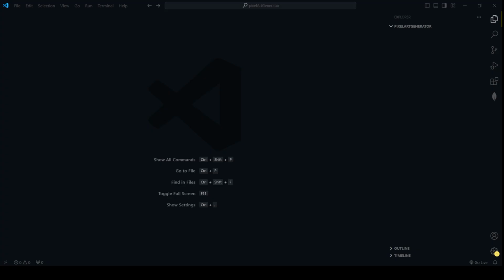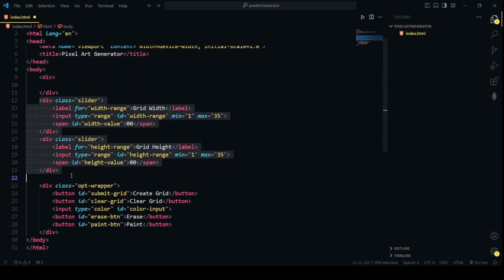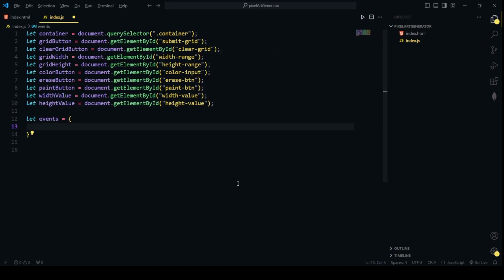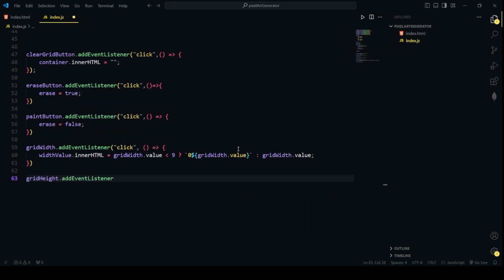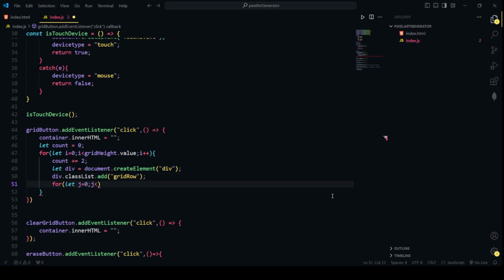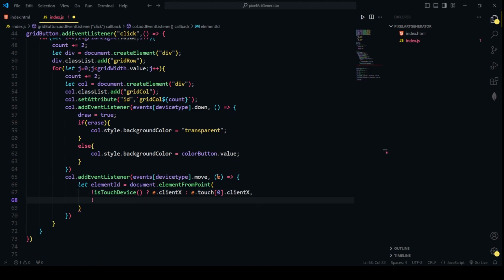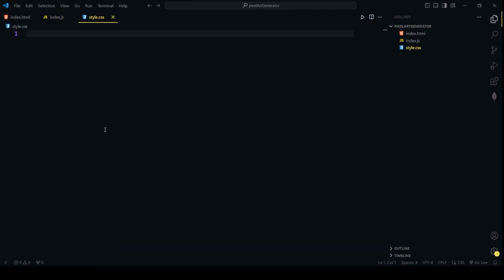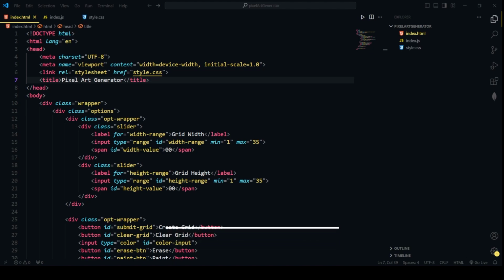How I Build Pixel Art Generator, 19 Minutes Project Tutorial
In this video, We will Build a Pixel Art Generator with HTML,CSS & JavaScript with Create Grid, Erase, Color Choose Functionality.

This is an awesome Engineering College Project Idea which you can implement in 15 minutes and build a cool looking project. You can also deploy it over the internet. This is very easy final year project to build.

Hi, I am Divasraj Vimal and On this channel Tech Creators I talk about Web development, Latest news and technologies in Web development, Freelancing & startup. I hope this will add some value to you.